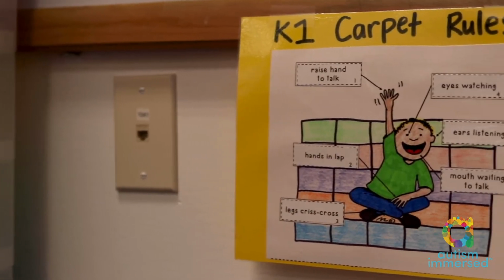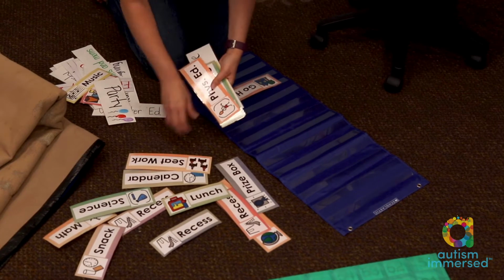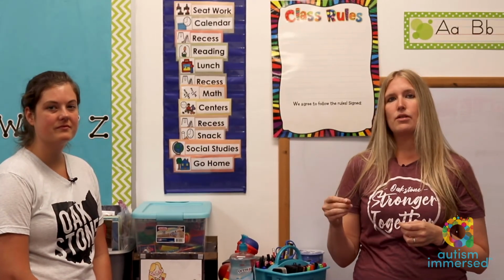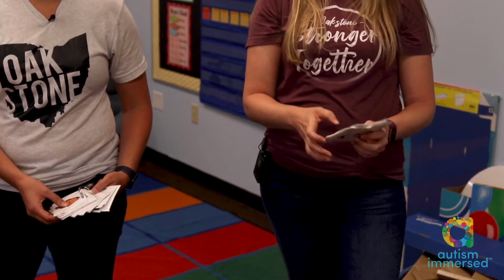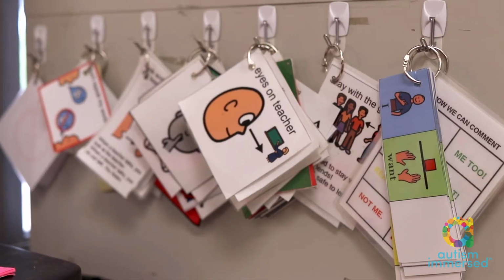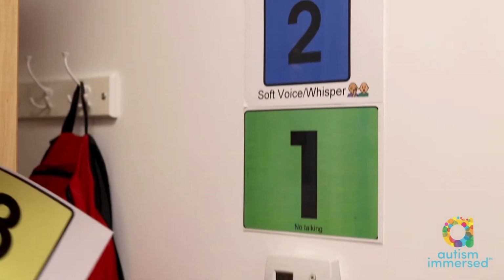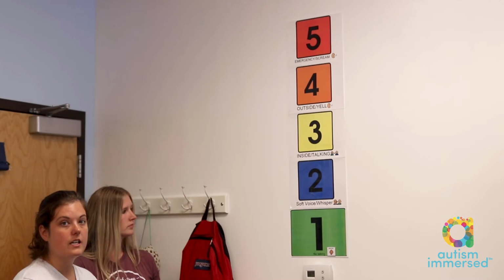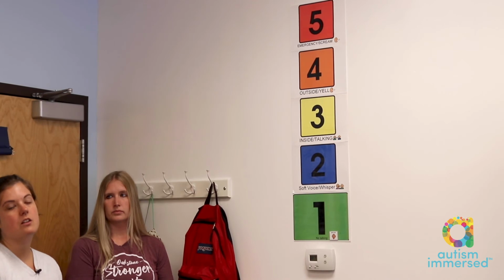Setting Up Your Immersed Classroom